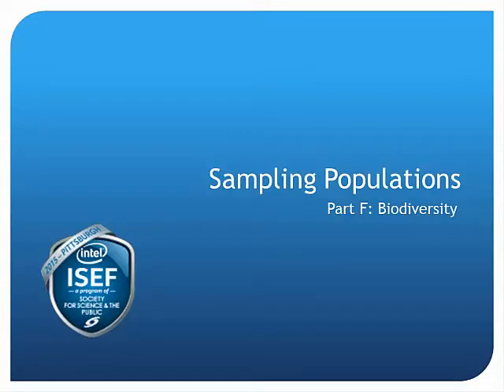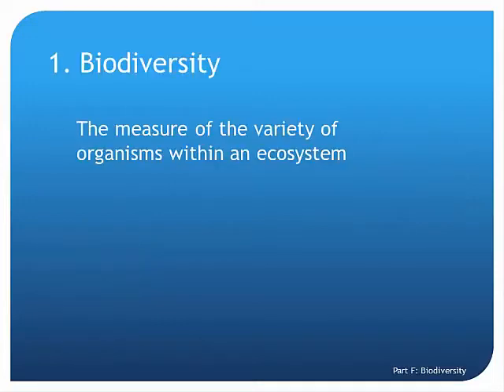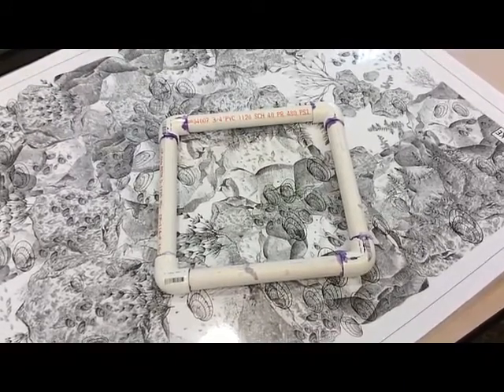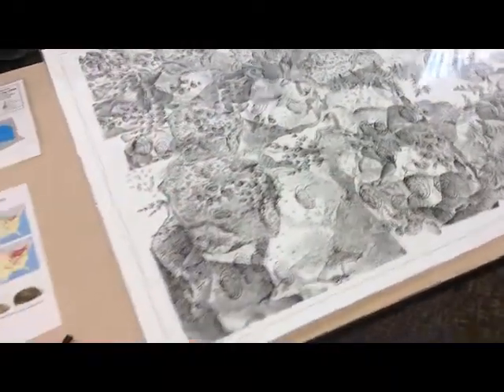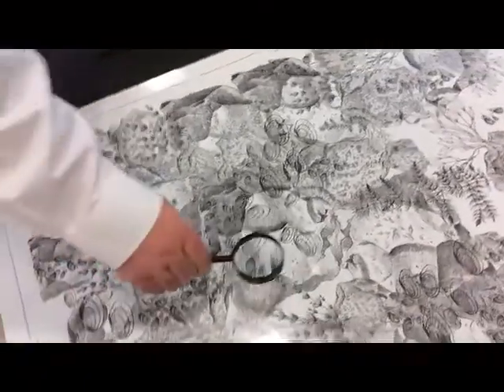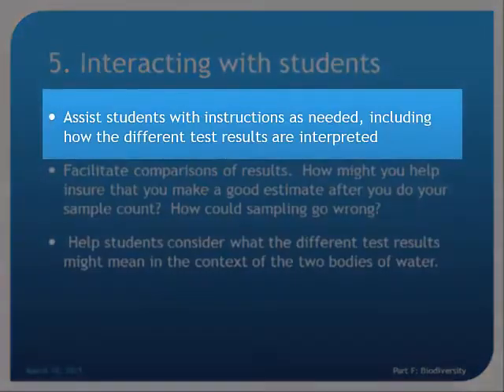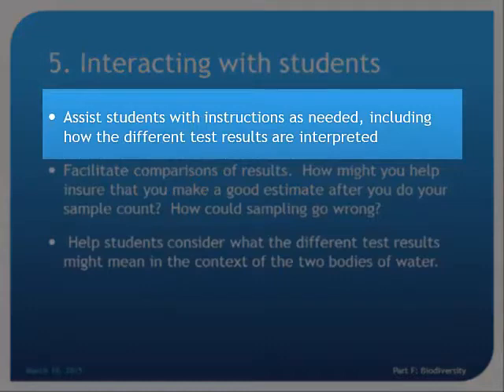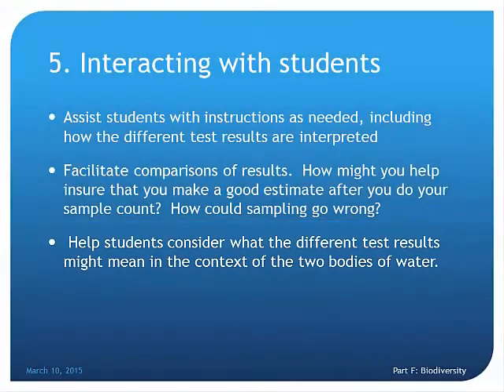Intel ISEF 2015 Education Outreach Program Volunteer Training: Part F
Sampling Populations: Biodiversity